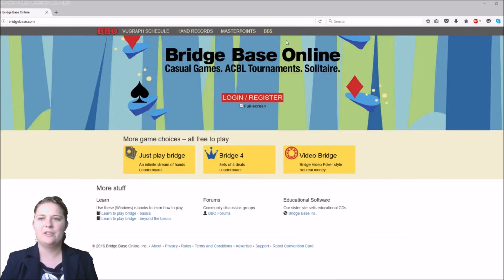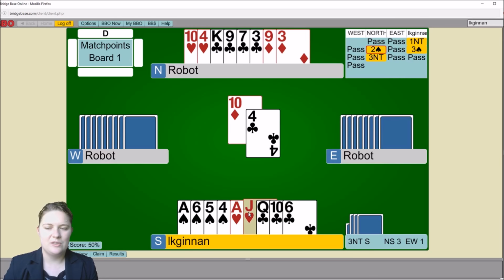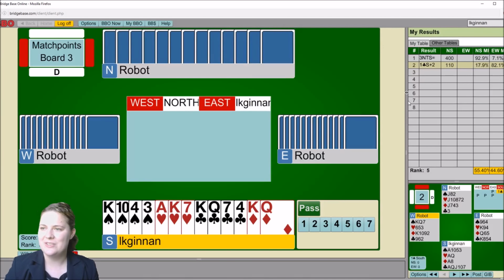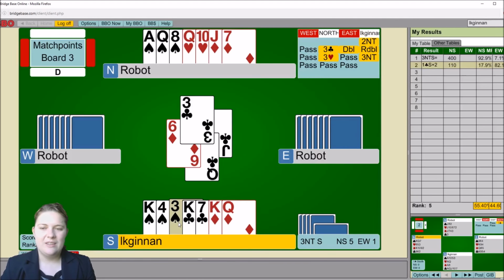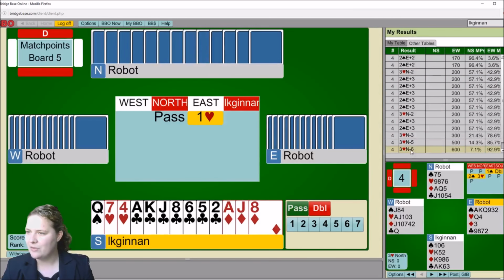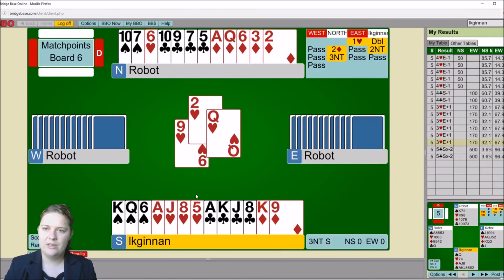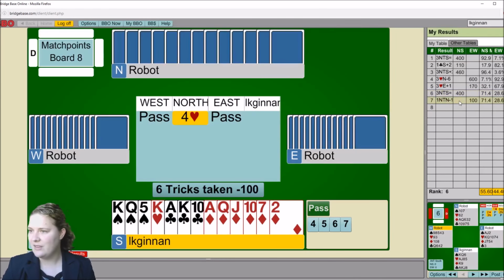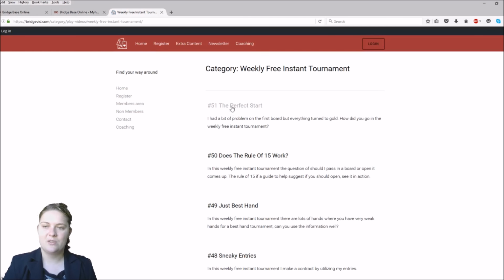Beginner Session Weekly Free